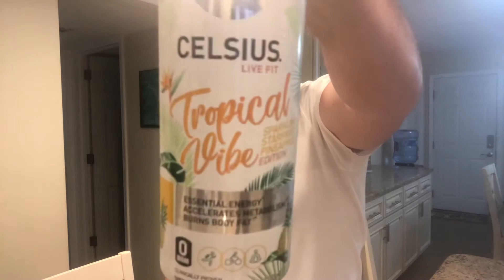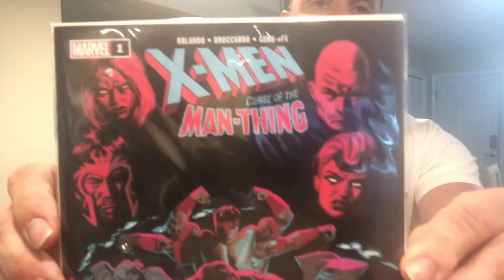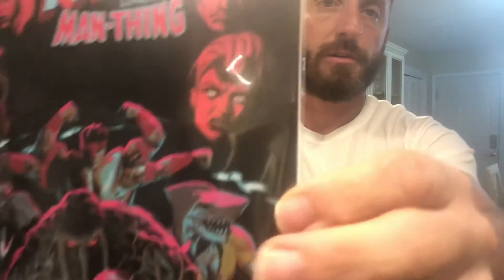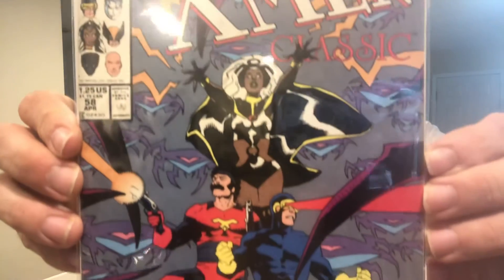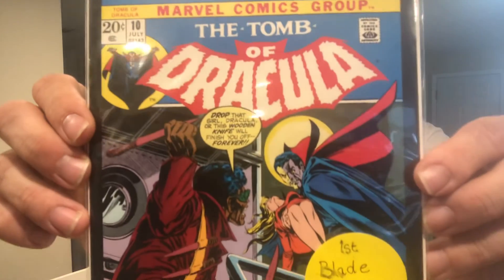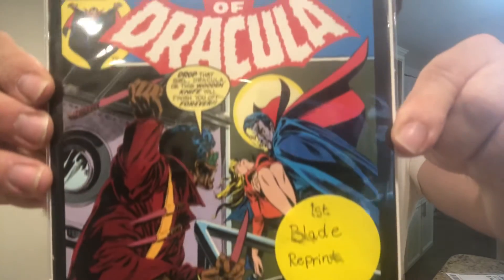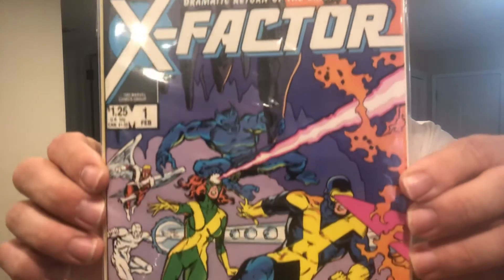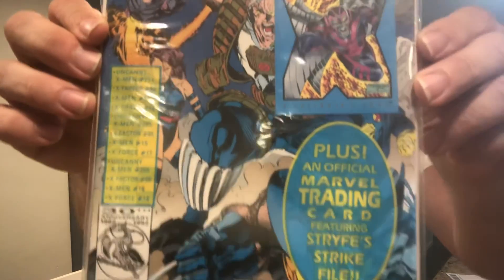Unboxing a couple fire books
Unboxing another auction box from comic cave, check out my eBay page bigtopcomics 🔥🔥🔥🔥🔥🔥🔥🔥🔥🔥🔥🔥🔥🔥🔥